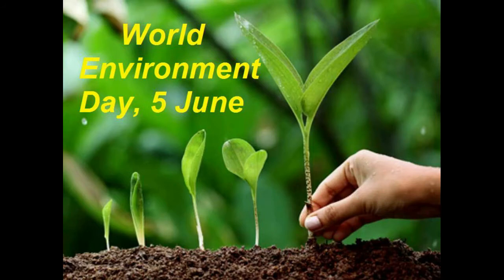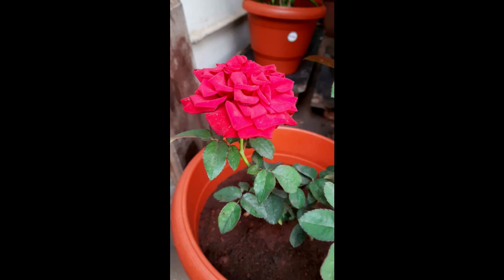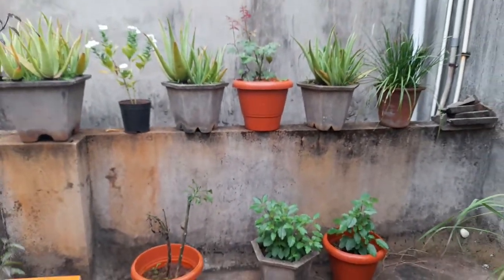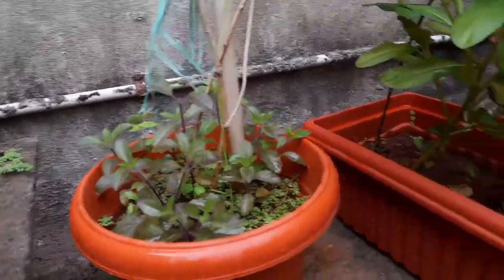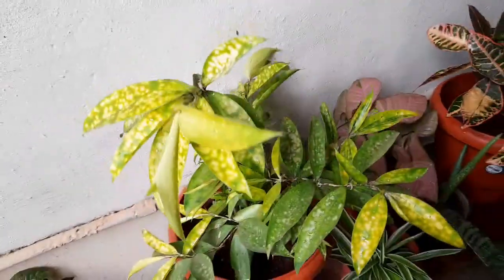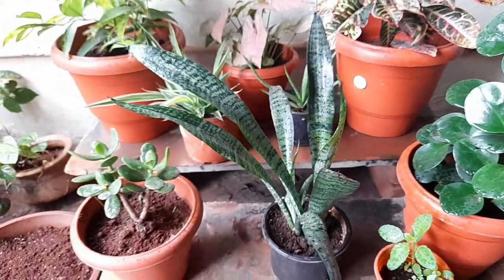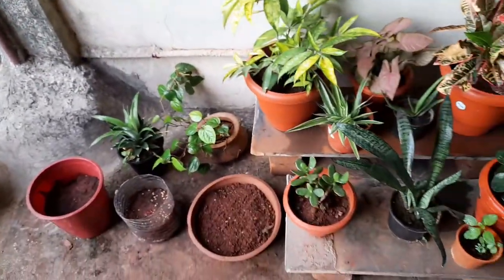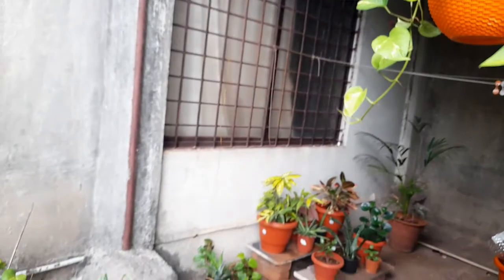How did you celebrate Environment Day (My Terrace Garden)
How did you all celebrate Environment Day this year?
WhatsApp and Facebook won't make it meaningful.
Watch this video - my small terrace garden.